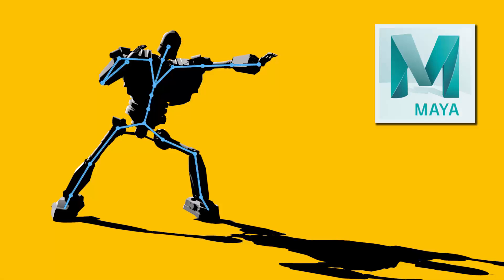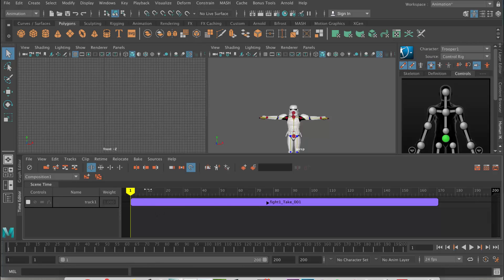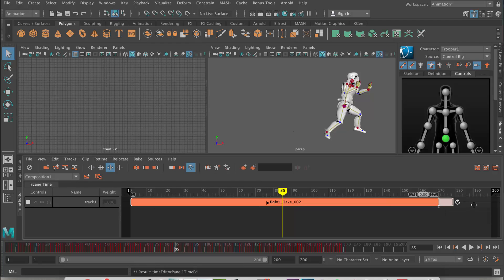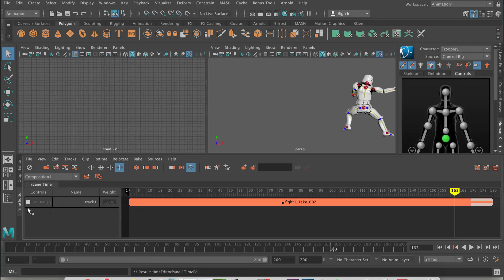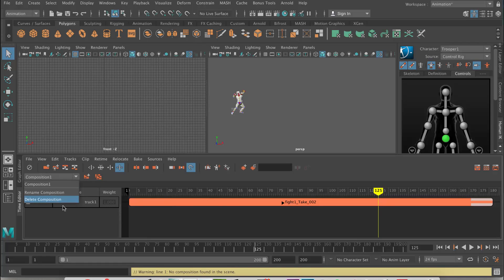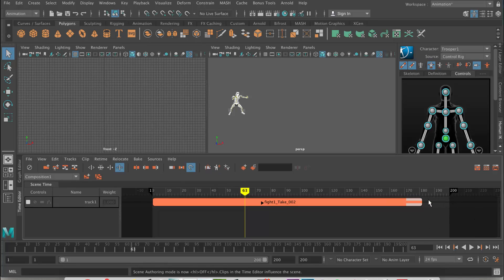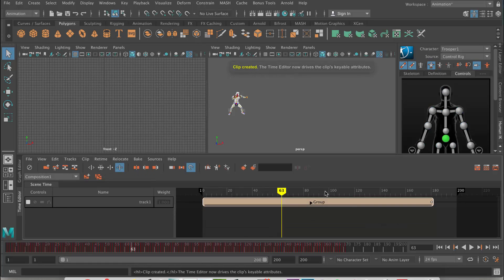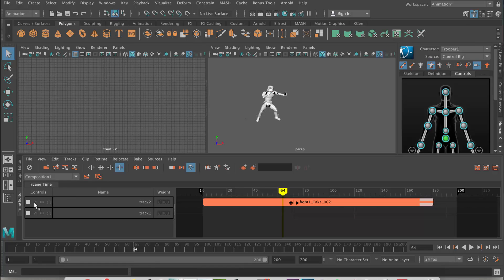Maya 2017 - Time Editor basics - Tutorial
In this lecture we look at the new Time editor in Maya 2017.